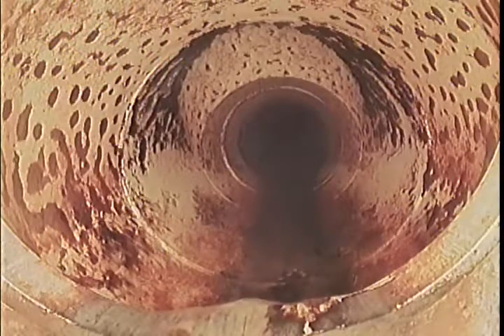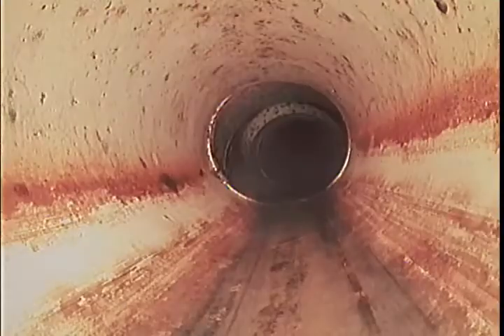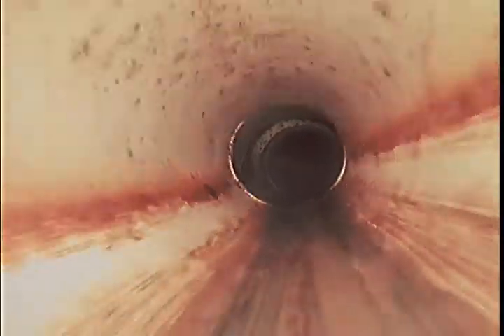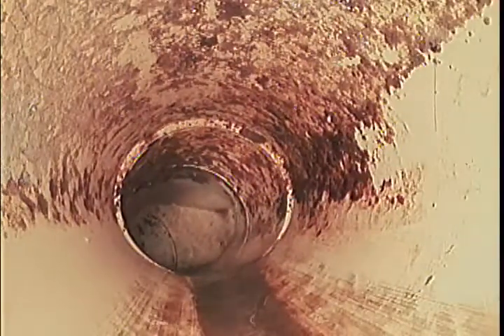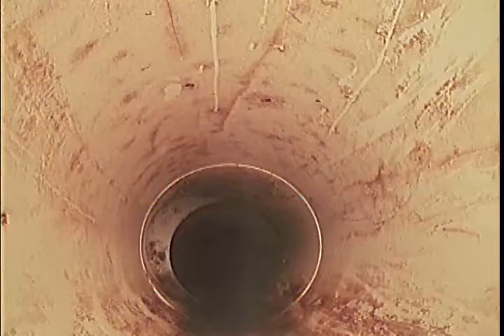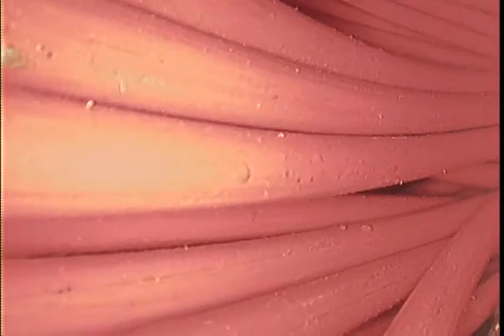8 Fiesta Grove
8 Fiesta Grove